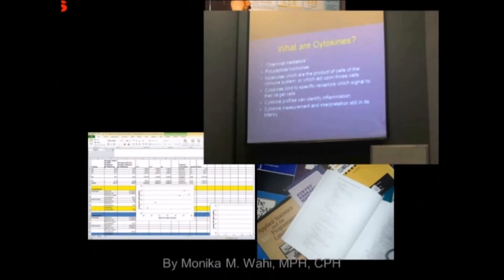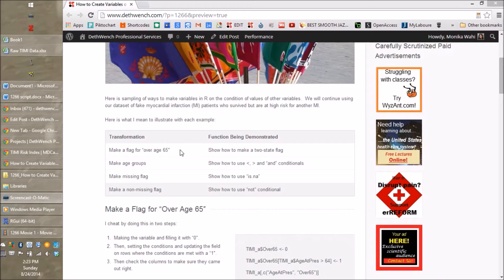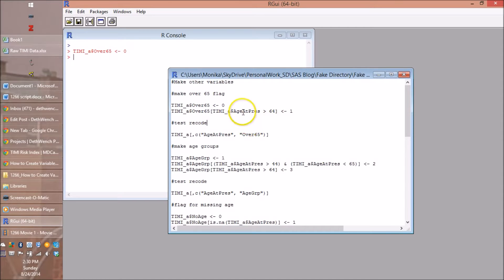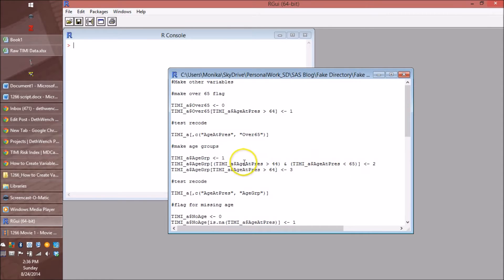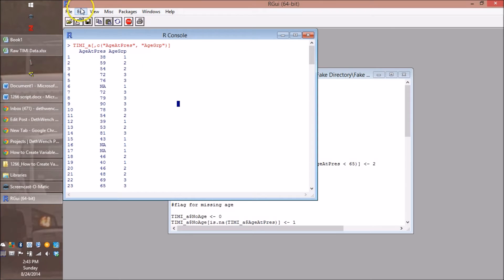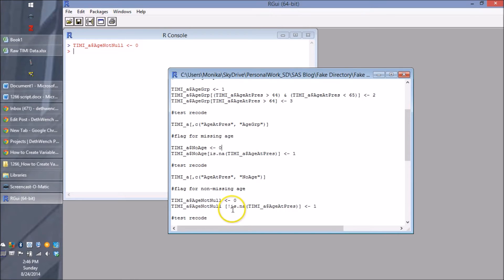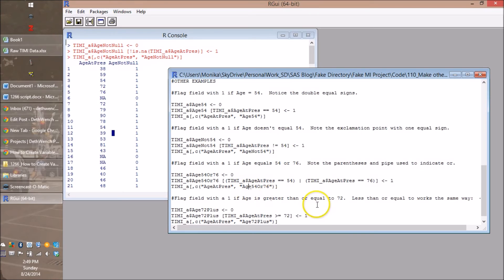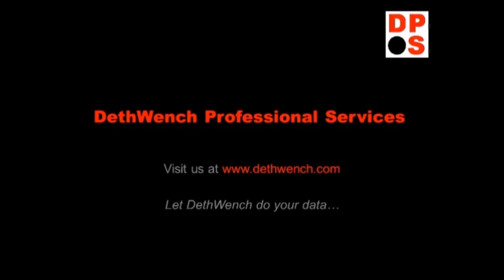How to Create Variables in R